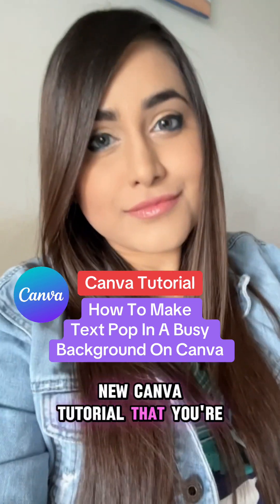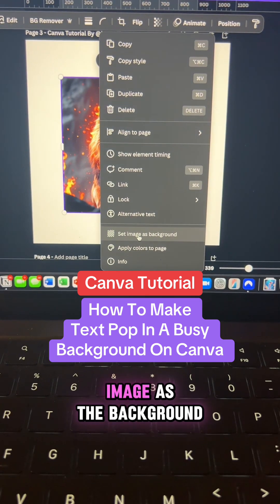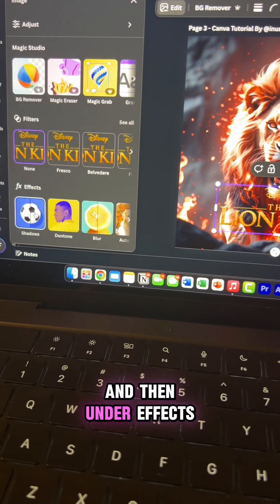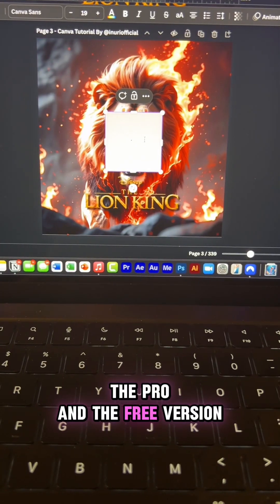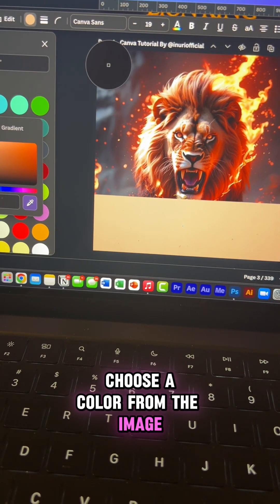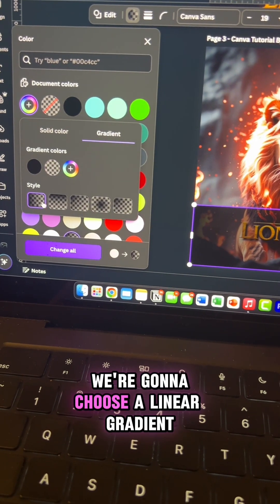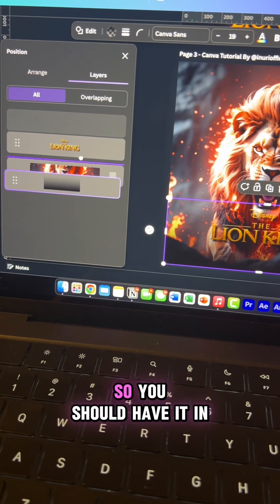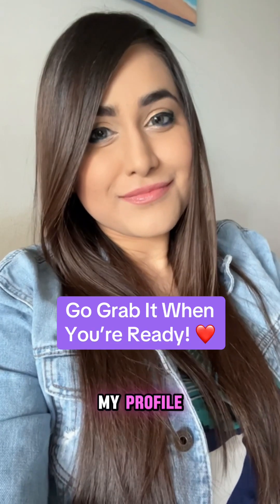Canva Tutorial - How To Make Text Pop On A Busy Background Using Canva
Here's how to make your text stand out from a background using Canva!